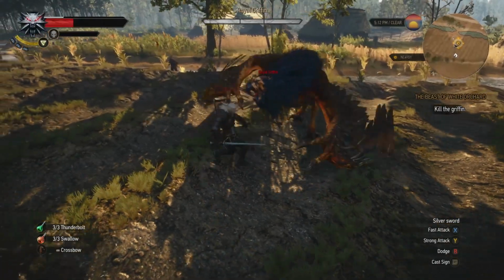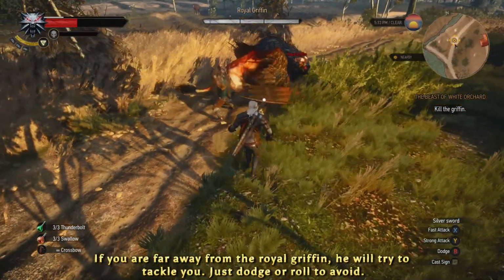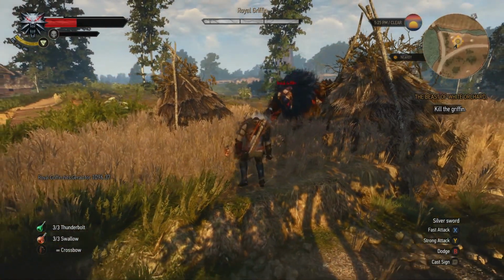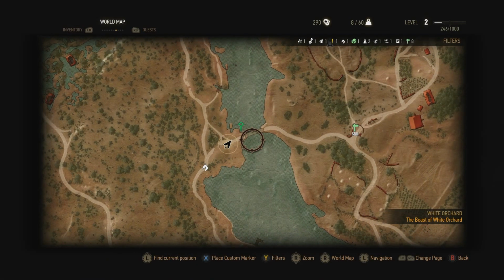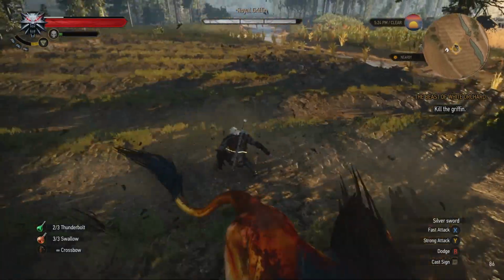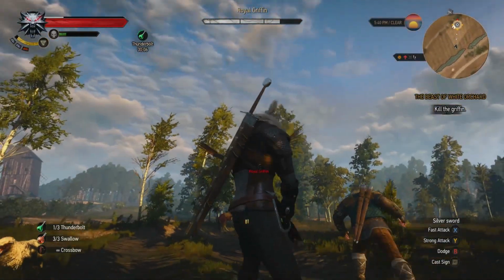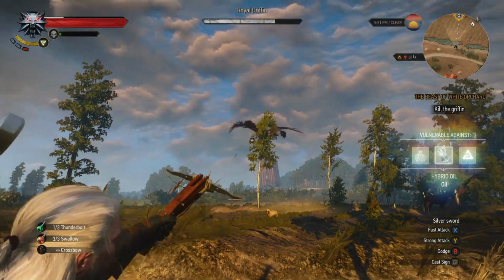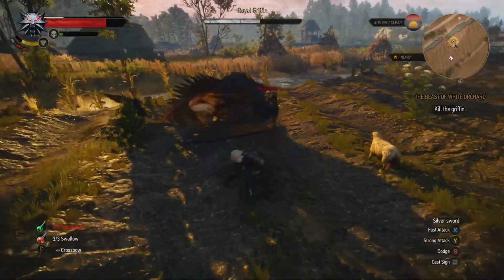★ The Witcher 3 | E01 | Royal Griffin | Hybrid | Monster strategy guide | Death March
Royal Griffin monster guide done, Death March. Hope it will help people =) Witcher 3: Wild Hunt

Monster/Boss /Enemy:
Royal Griffin

Loot:
Griffin Egg, Griffin Feathers, Griffin Mutagen, Infused Dust, Raw Meat

The Royal Griffin is a monster in the Witcher 3. It is a sub-species of the common griffin. It is the first serious monster that you will fight in The Witcher 3.

Playthrough info:
Monster guides and tips for the hardest possibly difficulty, Death March. All monsters and bosses will be covered. The release schedule will be a guide per week. Played by Sunesha that always challenge himself.
Platform: Xbox One
Difficulty: Death March
Monster Information:
“Despite what is commonly thought, peasants do not interrupt their labors at midday to get out of the sun. They do it to avoid noonwraiths.”
—Vlad Reymond, Peasants and Their Customs

On particularly searing summer days, when the sun reaches its zenith, wraiths will at times appear, resembling sun-scorched women dressed in long, white robes. These are noonwraiths—the spirits of young women and girls who died violent deaths right before their weddings. Driven mad with pain or anger, they wander the fields searching for their unfaithful lovers or backstabbing rivals, though they will kill anyone who does not get out of their way in time. They are often held in this world by some object of intense emotional significance. That is why, if one ever finds a wedding ring or torn veil in the middle of a field, one should not pick it up, but instead back away as quickly as possible.

Noonwraiths are only known to haunt rural areas, and usually stay near the place of their deaths. They prey on peasants working in the fields or children playing nearby.

Noonwraiths do not bleed and are for the most part immune to the effects of witcher Signs. They can create mirror images of themselves which circle their victims in a kind of morbid parody of a dance. This ghastly ritual drains their victims’ life energy while adding to their own strength. Noonwraiths are also able to manipulate the physical world to a limited degree, kicking up clouds of dust which temporarily blind and disorient their opponents.

Noonwraiths can turn immaterial and are at such times very difficult to wound. In order to force a noonwraith to take corporeal form, one must first trap it with the Yrden Sign or strike it with a Moon Dust bomb. Once the monster has regained physical presence, one can mount a fast attack with a silver blade, preferably one coated in specter oil.

Contrary to popular belief, noonwraiths can also be encountered at night, but are much weaker then than during the day.
Game Information:
The Witcher 3: Wild Hunt is the third and last game detailing the story of Geralt of Rivia by CD Projekt RED. The game's atmosphere is set in the aftermath of the events of The Witcher 2: Assassins of Kings. The plot combines several storyline elements - with the two main ones being Nilfgaard's invasion into the  Kingdoms and Geralt's own quest to eliminate the Wild Hunt and other monsters roaming the lands. CD Projekt RED plans to release two expansion packs after the game's launch.